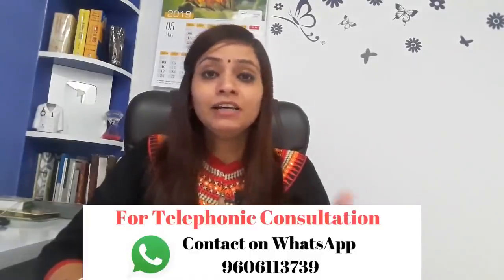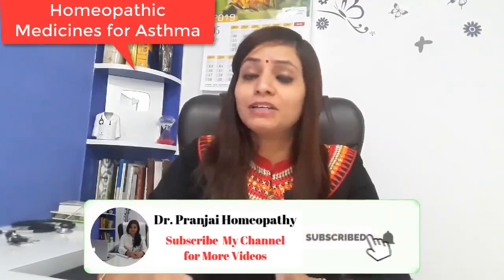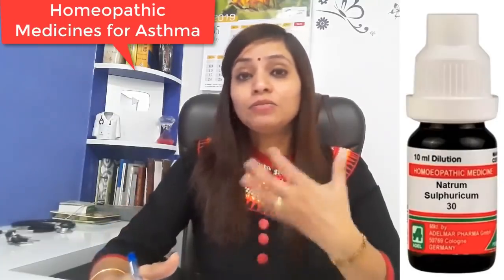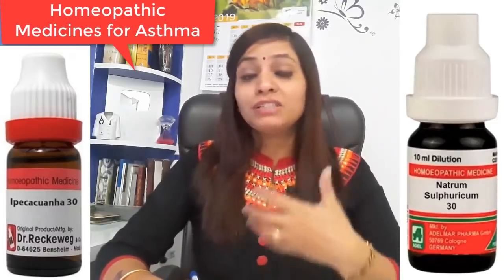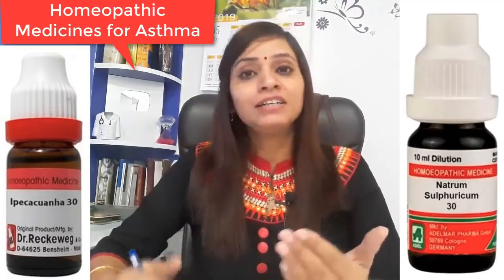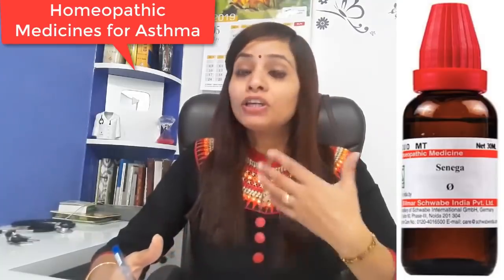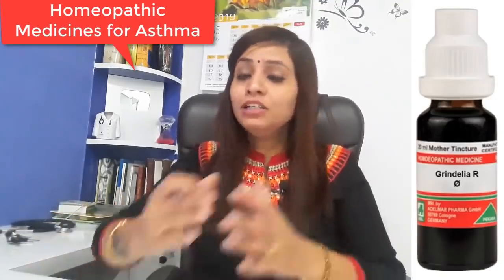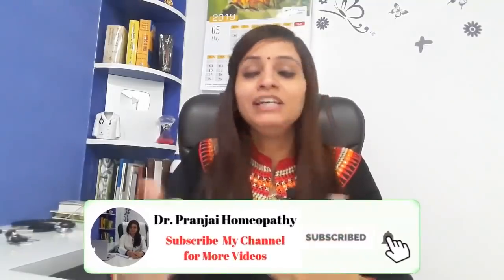अस्थमा का इलाज | अस्थमा के लक्षण | asthma homeopathy treatment | दमा का इलाज | अस्थमा की दवा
Hello friends, I am Dr. Pranjali Srivastava.

Homeopathic Medicines mentioned in the video -
वीडियो  में दिखाए गये दवाओं के नाम :

1-Antim tart 30
2-Aspidosperma Q
3-Blatta American Q
4-Grindelia Q
5-Senega Q
6-Natrum sulph 30
7-Ipecac 30
*Dr. Pranjali Startup - PLANK Homeopathy Details:*

*Whatsapp Helpline No. (Only Message No Calling)-*

*Purchase Homeopathic Medicines-*

*Book Appointment for Telephonic Consultation-*

*Read Homeopathic Blogs on Diseases & Medicines-*

*To Connect with Dr. Pranjali:*

Any information on diseases and treatments available at this channel is intended for general guidance only. Always seek the advice of your physician or other qualified health care professional with questions you may have regarding your medical condition. Our channel shall not be liable for any direct, incidental, consequential, indirect or punitive damages arising out of access to or use of any content available on this channel. Wishing you good health, fitness and happiness.

Thanks & Regards
Dr. Pranjali Srivastava